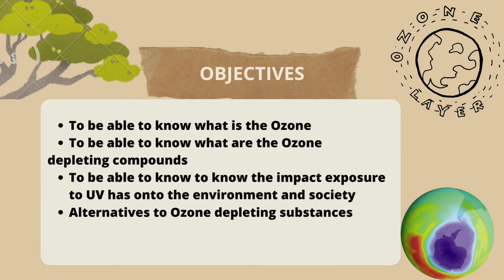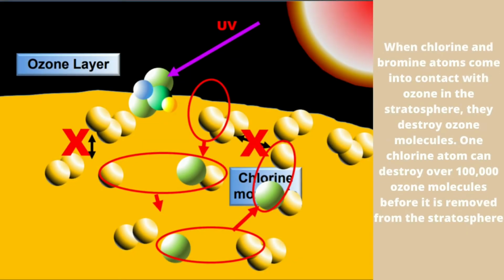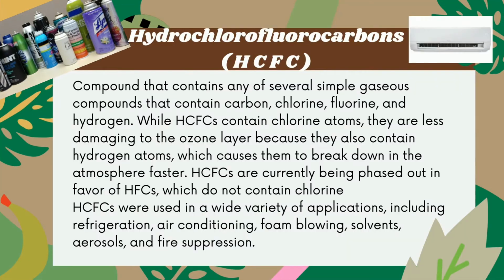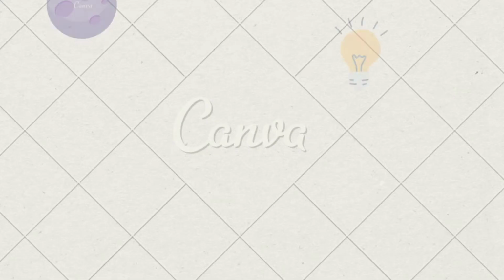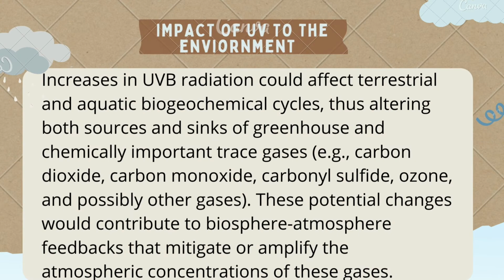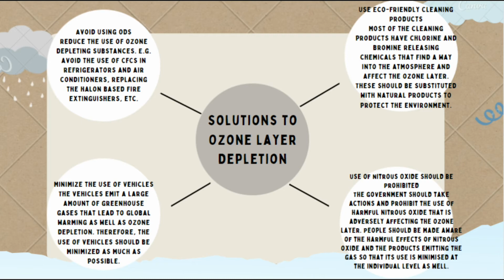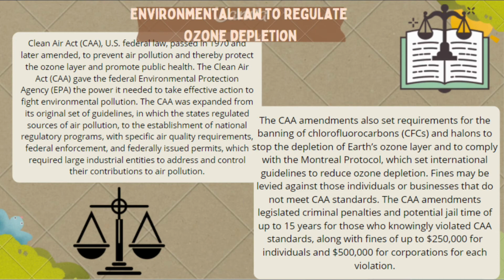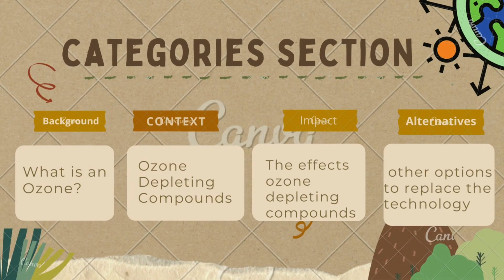STS Ozone Depleting Compounds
Case Study regarding Ozone Depleting Compounds